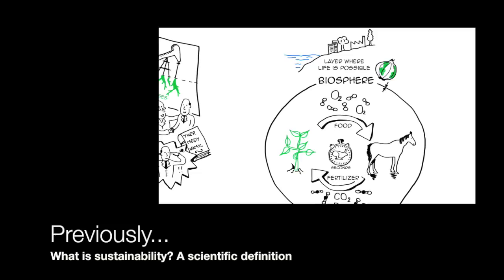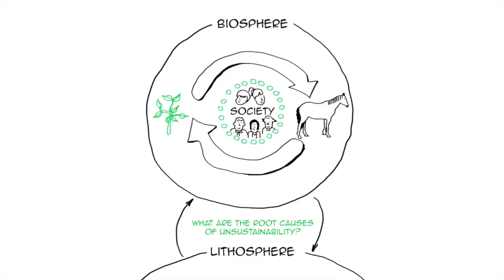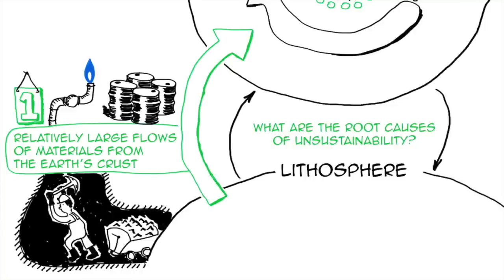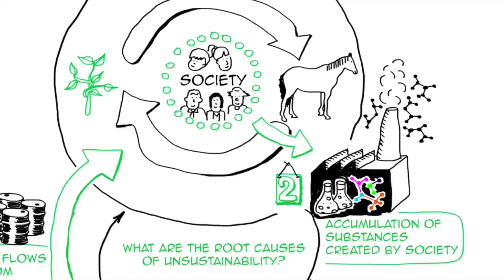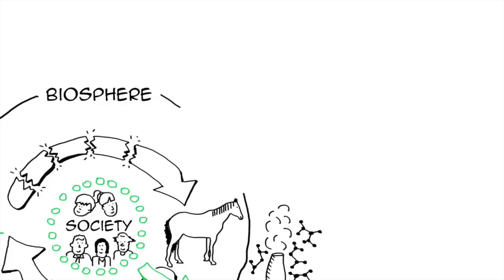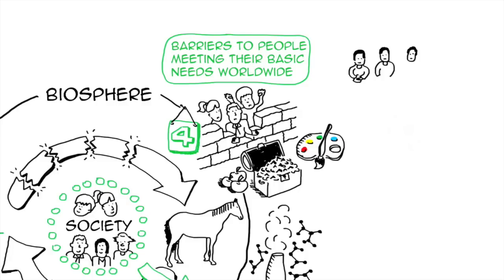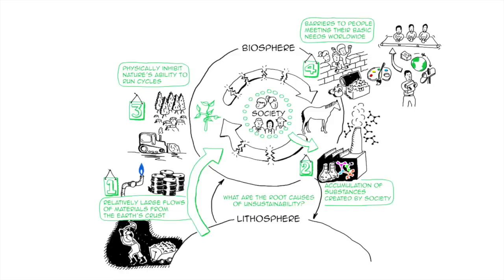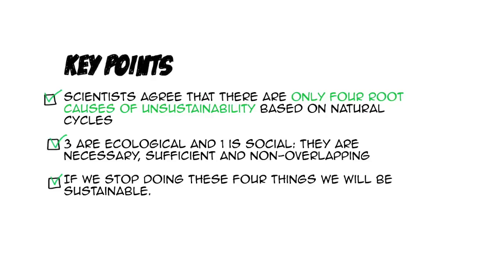4 root causes of unsustainability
What are the 4 reasons why we are NOT sustainable as a society today? In this video I explain the four root causes of unsustainability based on a scientific consensus. This builds on the work of doctor Karl-Henrik Robèrt and The Natural Step, you can read more about his research

Learn about sustainability for free with short animation videos!

Subtitles volunteers: Big thanks to...
Portuguese: Karla Sessin Dilascio
Spanish & Catalan: Josep Simona